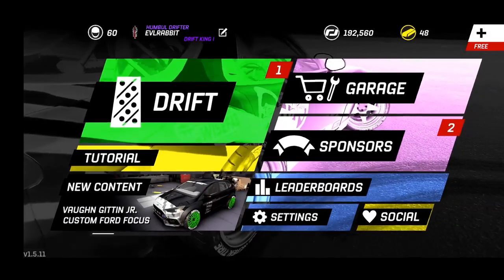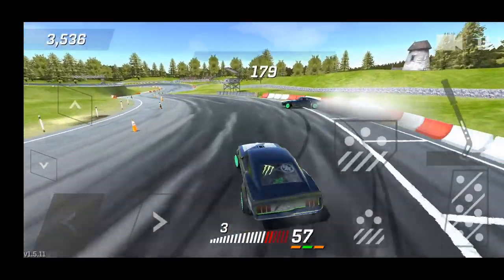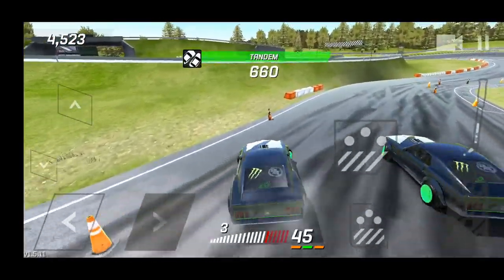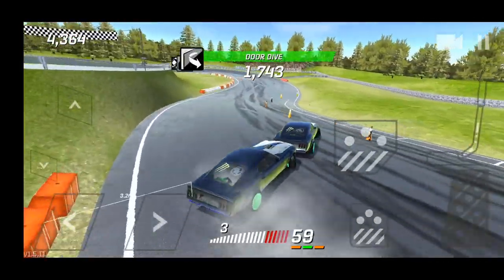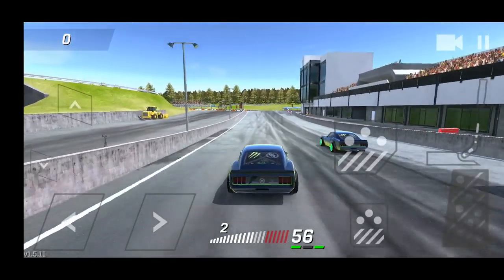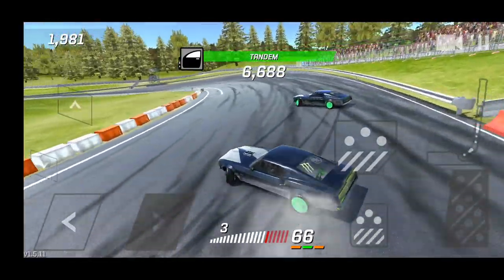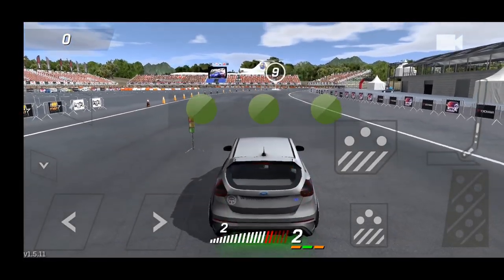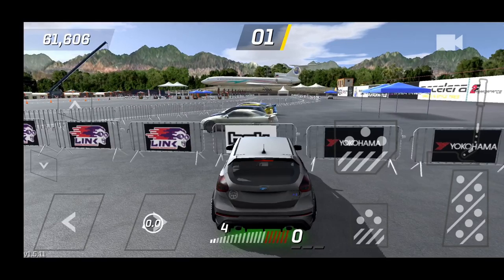Torque Drift tough challenge getting some air !